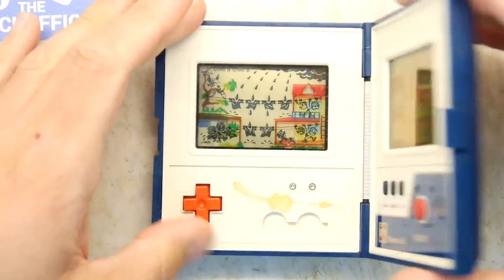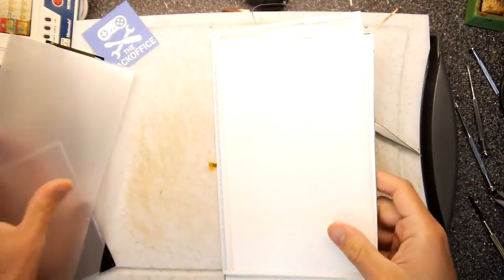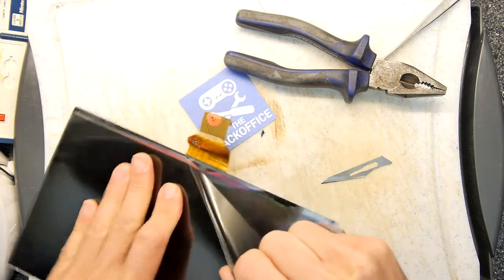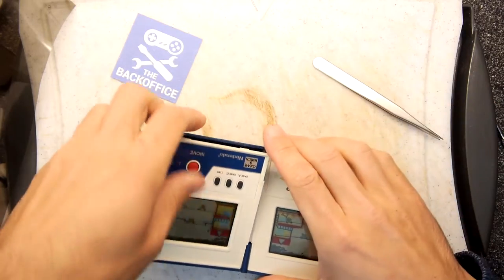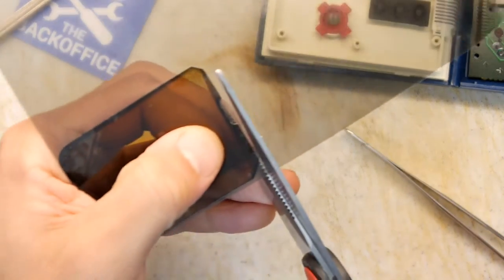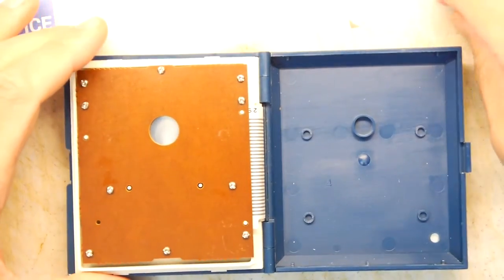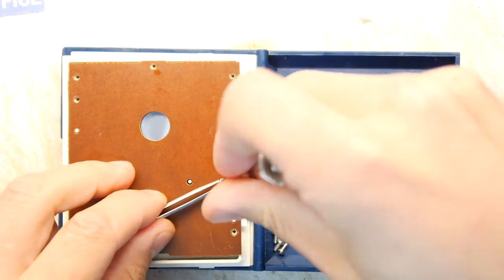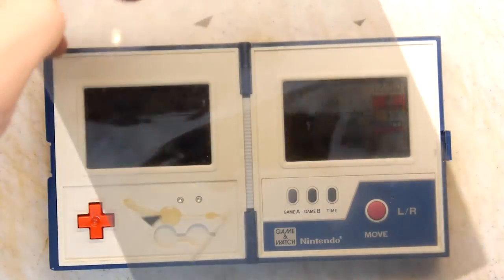Nintendo Rain Shower Game and Watch - Free Faint Dim Screen Repair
I show you how to repair dim screens on classic Nintend Game & Watch units! retrogaming repair!